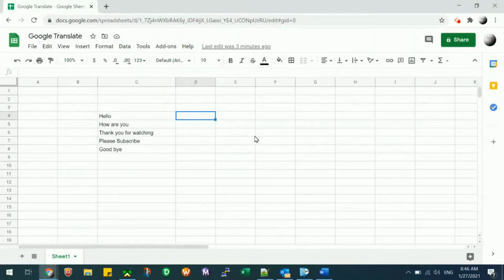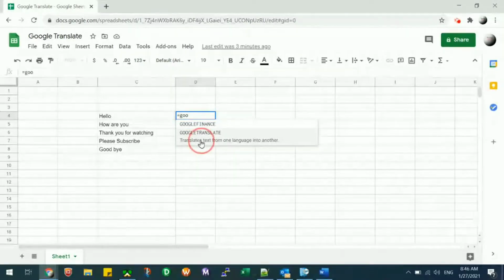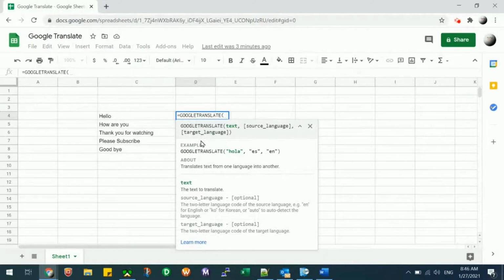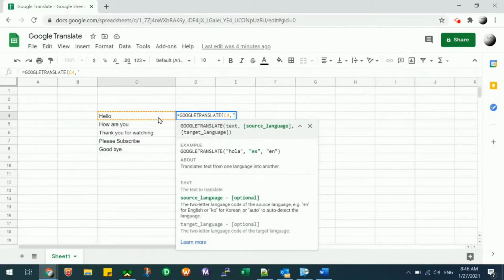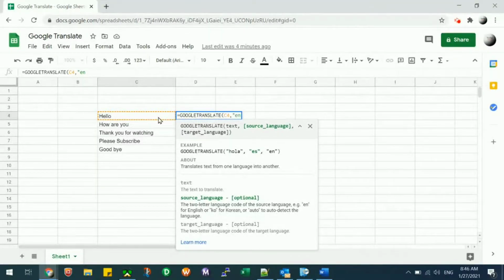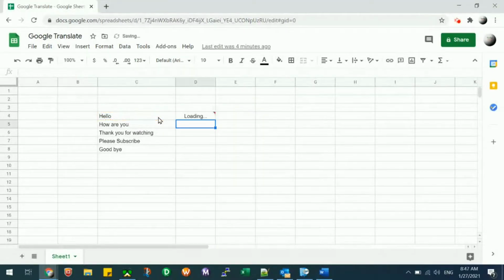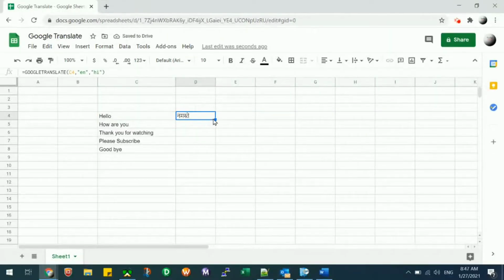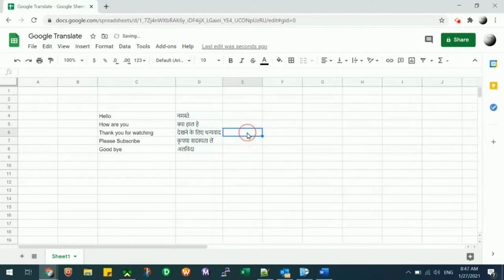Google Translate Formula in Google Sheets | Automatic translation of any language in Gsheets